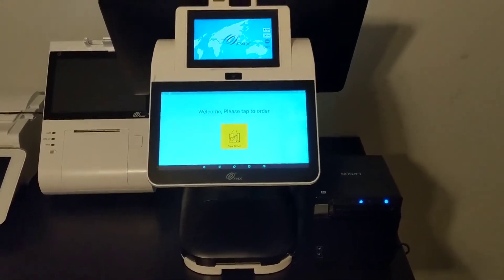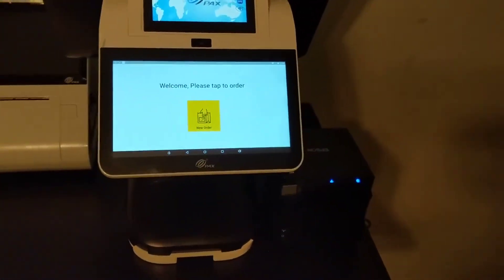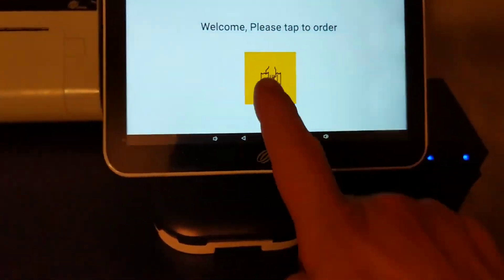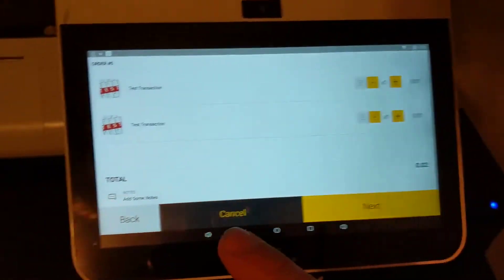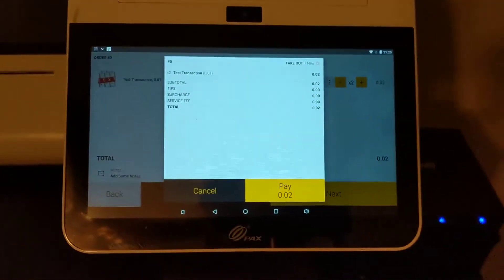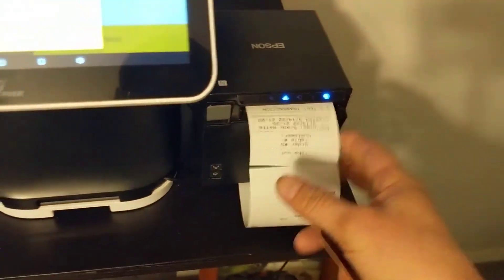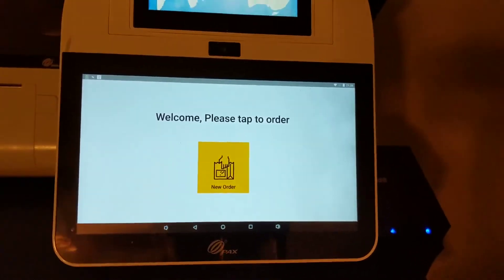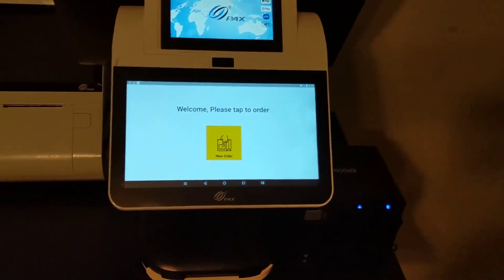How to use your PAX E800 + YUMAPOS as a Self-Service Kiosk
This video will demonstrate how to use your PAX E800 running YUMAPOS into a self-service kiosk.  This allows your customers to place their own orders, pay, and receive a receipt for order pickup.

Orders are sent directly to the Kitchen or they may be sent to another POS station for management, printing, expediting, etc.  This eliminates the need for extra Cashiers and allows the guest to be in control of their order.